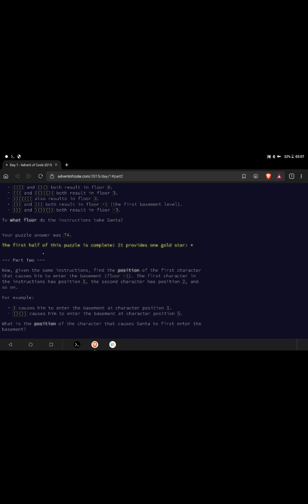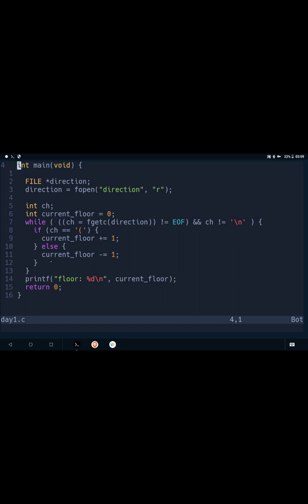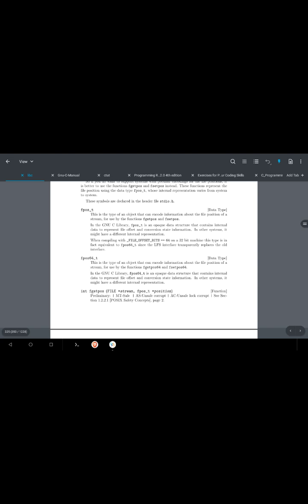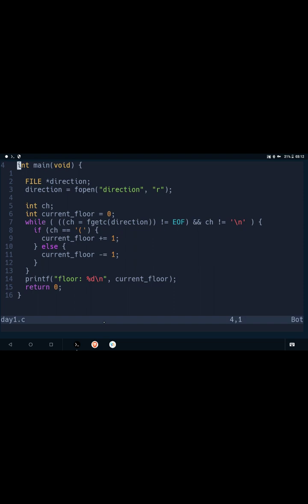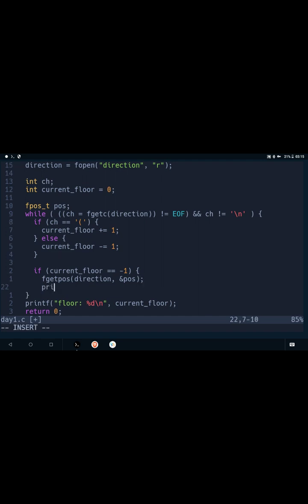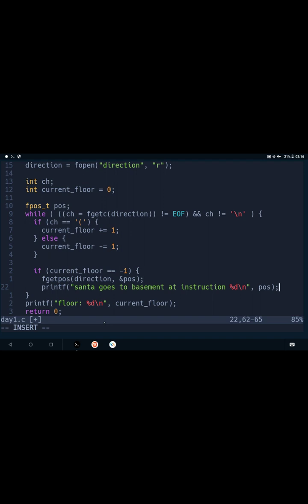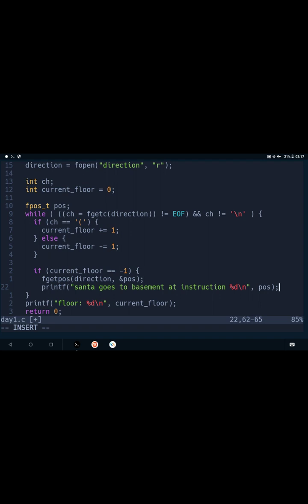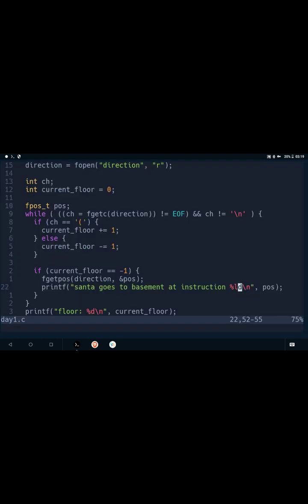Solving Advent of Code 2015 in 2023 | Day 1 | Part 2.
: GNU C Library Reference Manual.